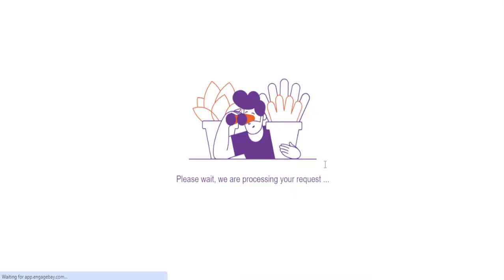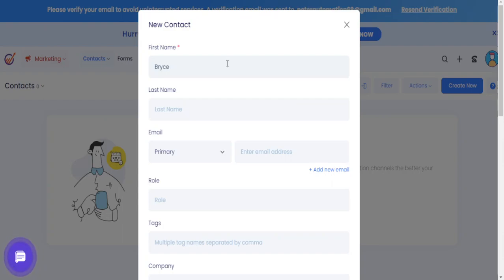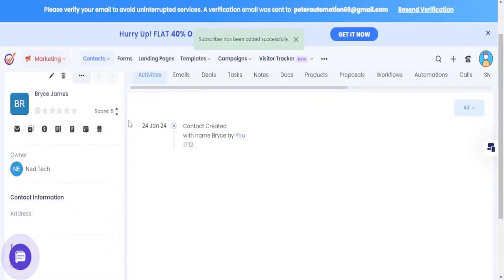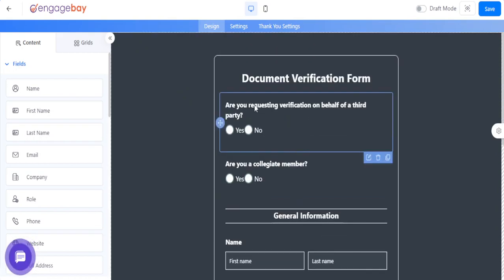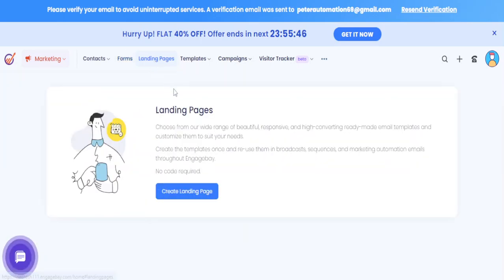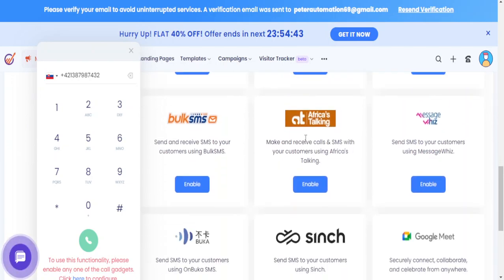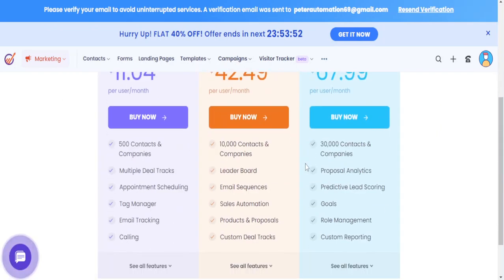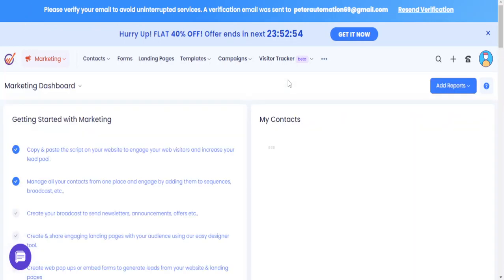Engagebay Beginner Tutorial | How To Use Engagebay (2024)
In this video I show you: Engagebay Beginner Tutorial | How To Use Engagebay (2024)

Timestamps:
 1. Intro -  0:00
2. Sign Up - 0:11
3. Overview - 1:20
4. Pricing - 6:50
5. Tutorial - 8:15